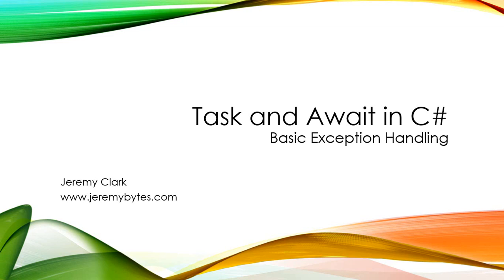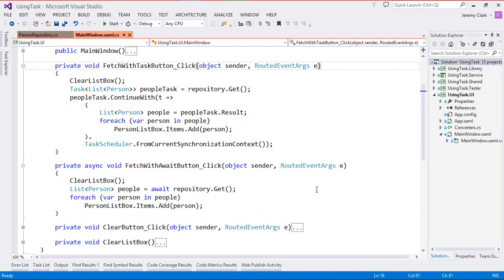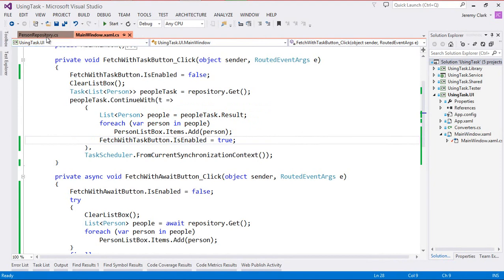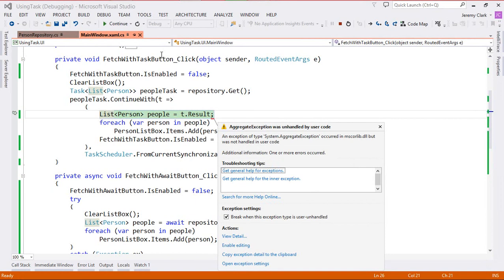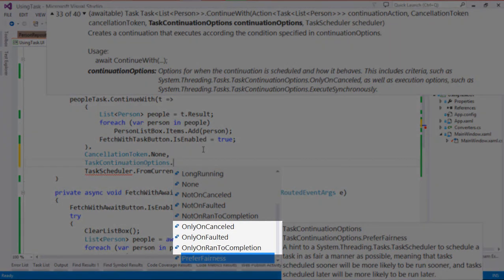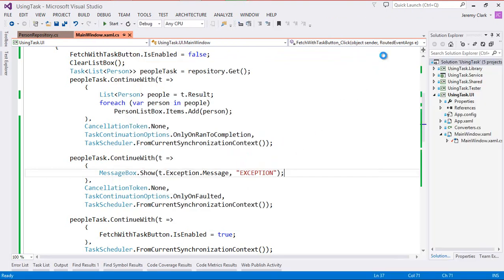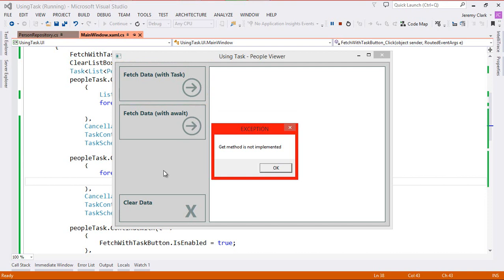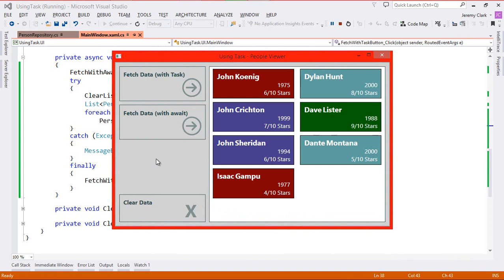JeremyBytes - Task and Await in C# - Part 2: Basic Exception Handling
There's a lot of confusion about async/await, Task/TPL, and asynchronous and parallel programming in general. This time we'll look at how to deal with exceptions using Task and await. To download the code and get additional information,